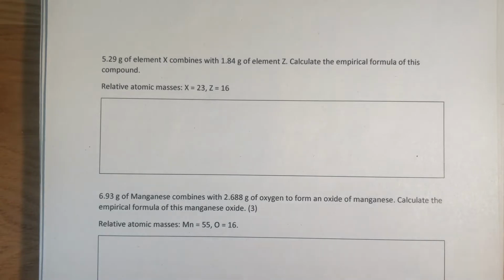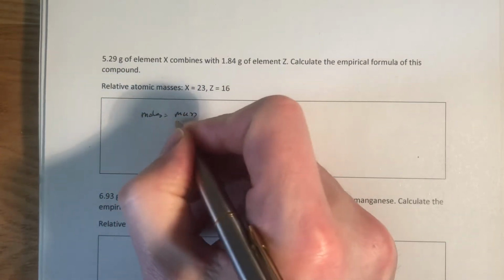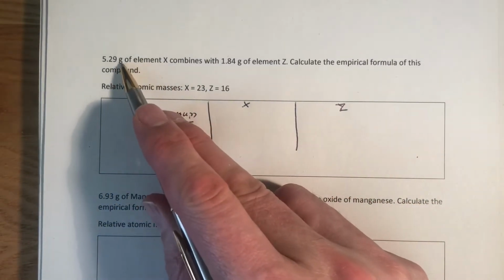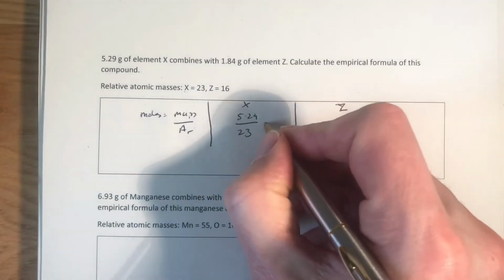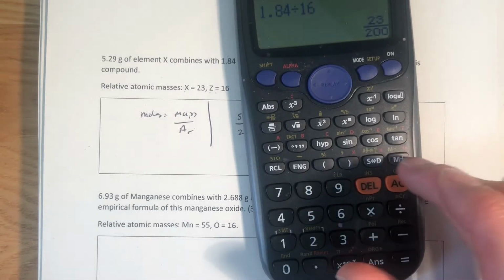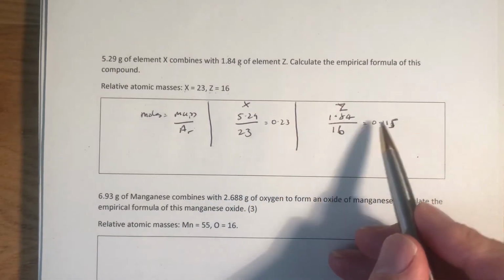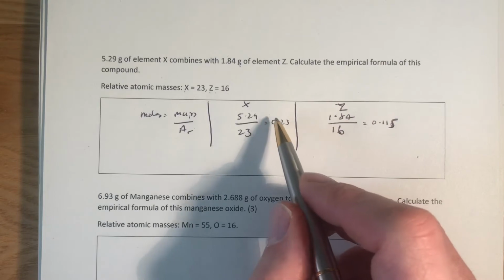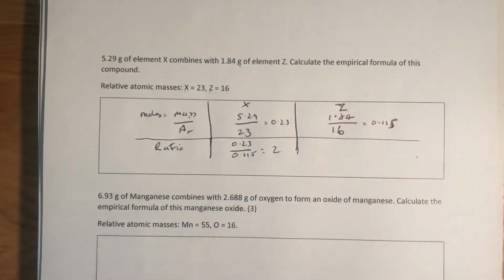Revision chemistry empirical formula calculation